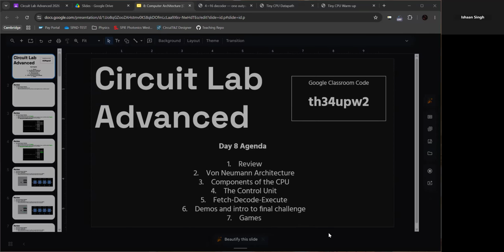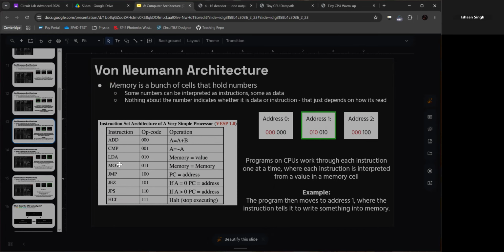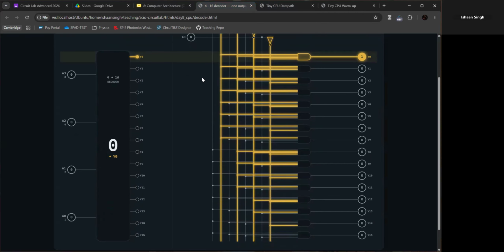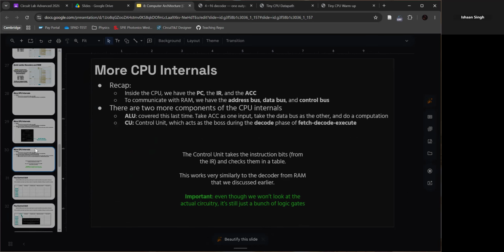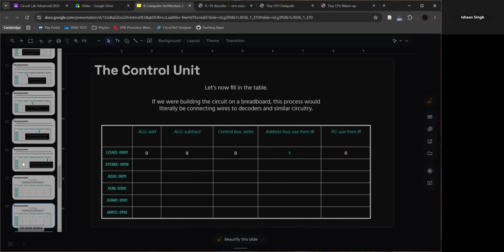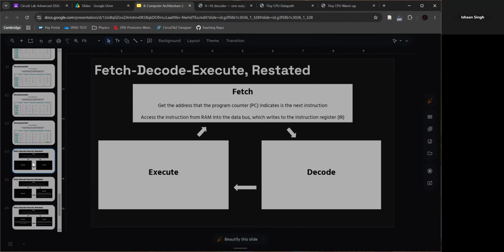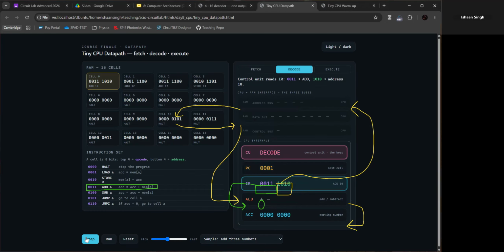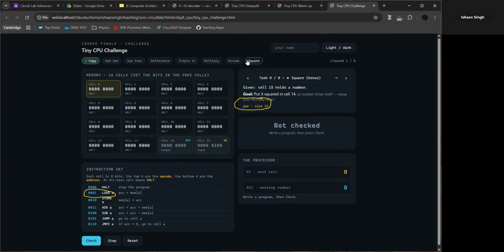Computer Architecture [Circuit Lab Advanced Lesson 8]